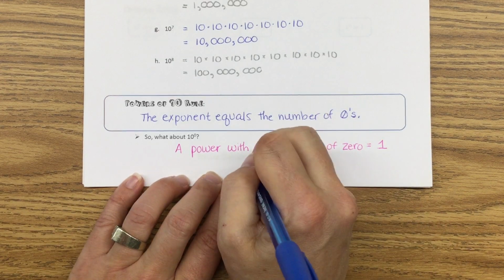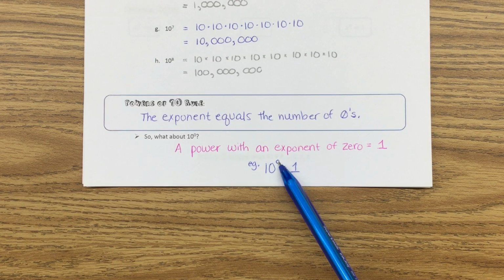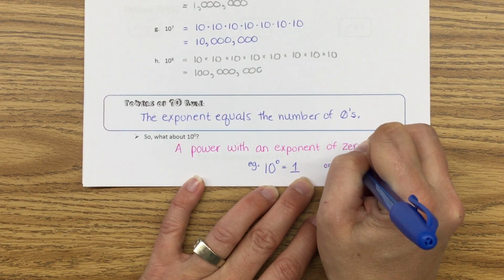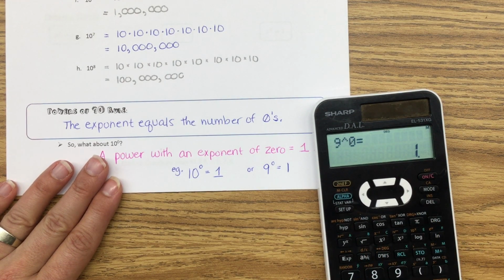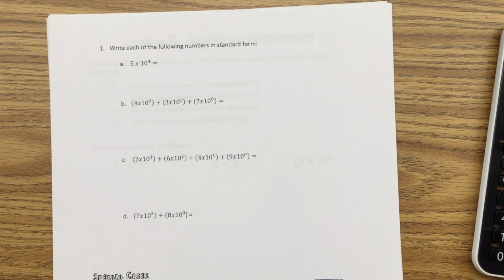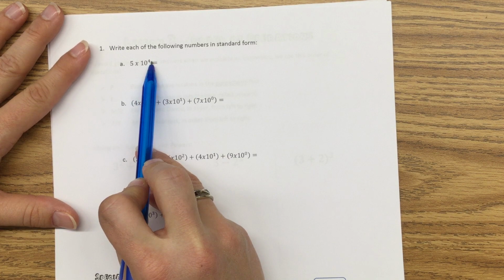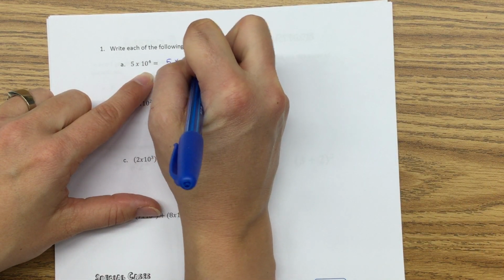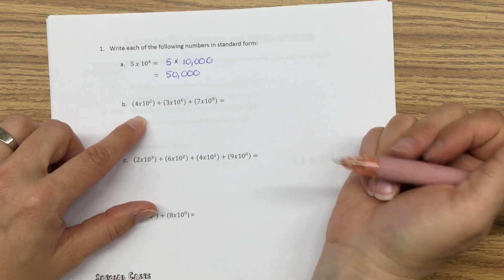Lesson 3.2: Power of Ten and Zero Exponent